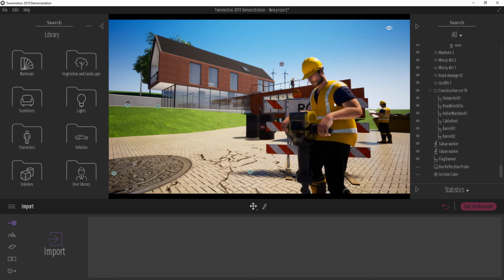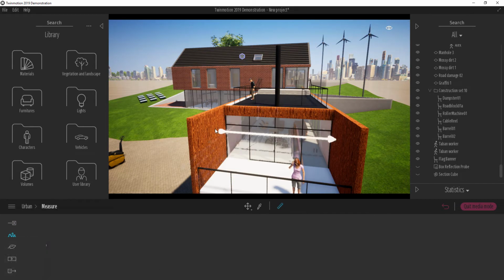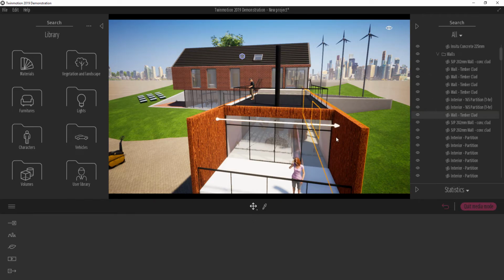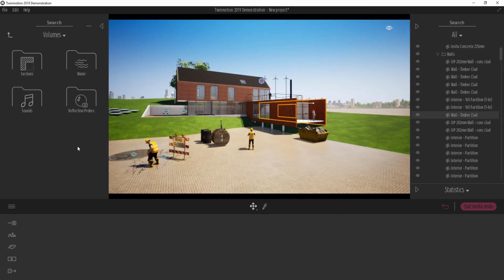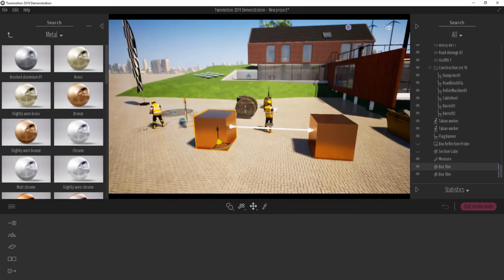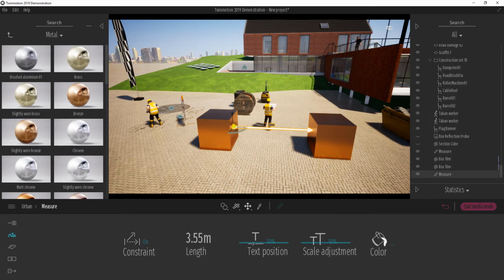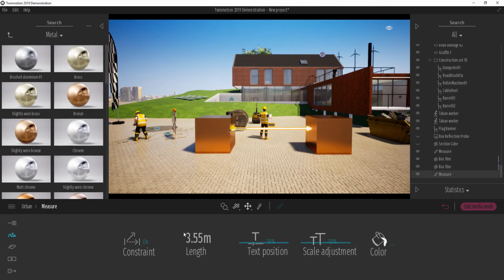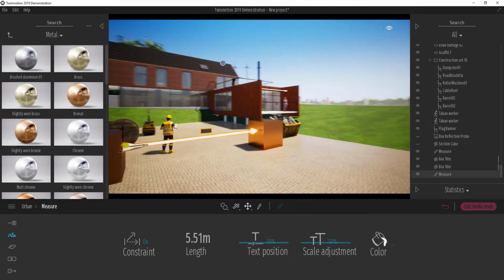TwinMotion 2019 - Measuring Tool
Knowing the exact measurement of a given distance in your scene is something that doesnt just shape the way the entire scene will look but it gives you an idea of what should be placed where, the sense of scale is very necessary for every given project.

Twinmotion 2019 now gives you the ability to measure your project in a very intuitive manner, taking away all the problems of eyeballing or scene guessing.

In this tutorial we go through how you can make the most out of the tool, and how to use this tool with other components inside twinmotion 2019.